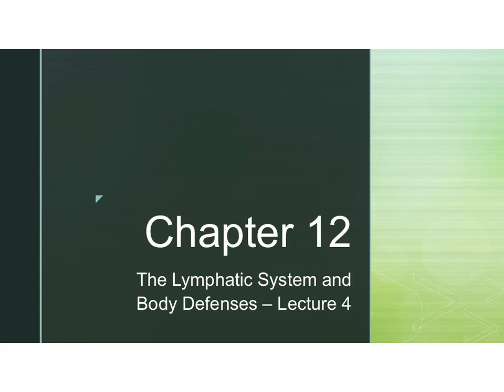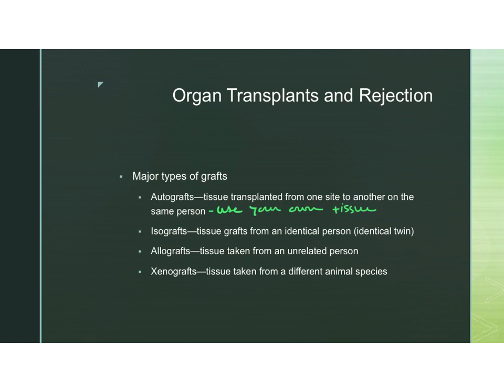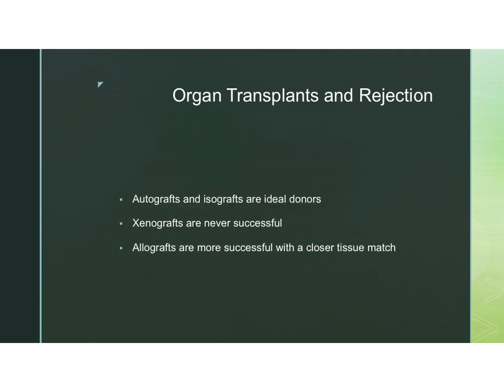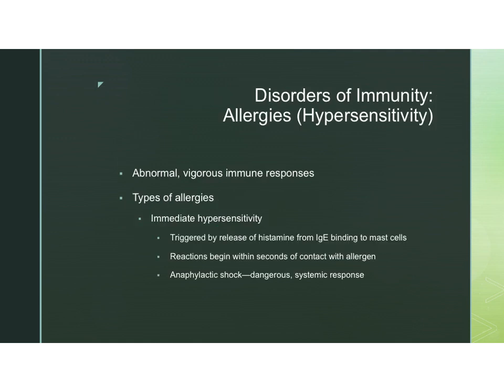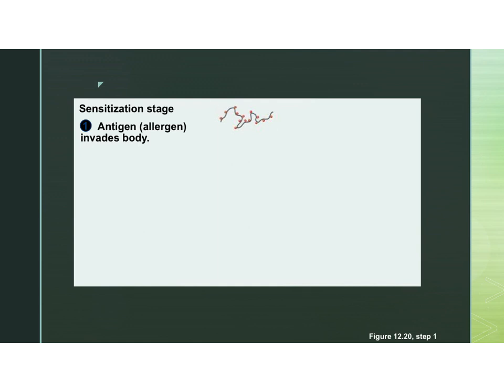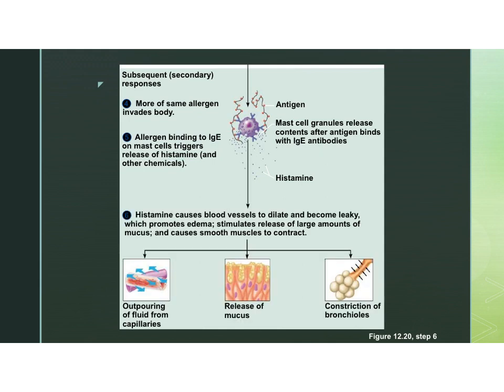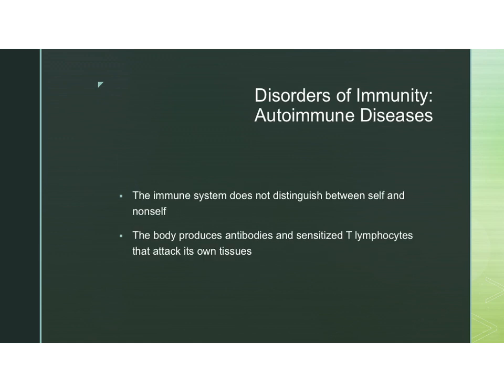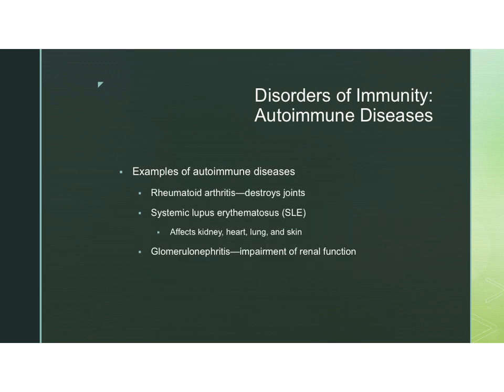Lymph & Immune Lecture 4